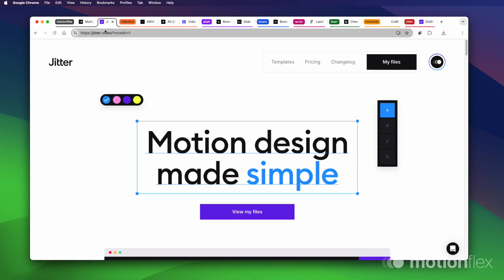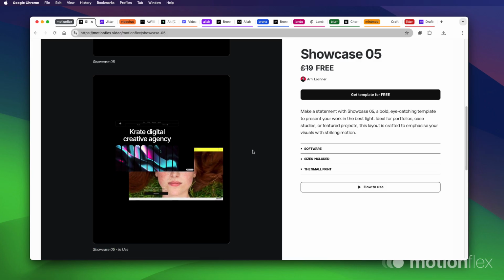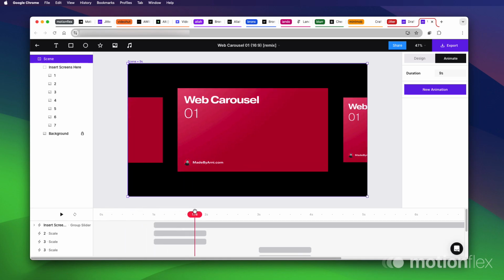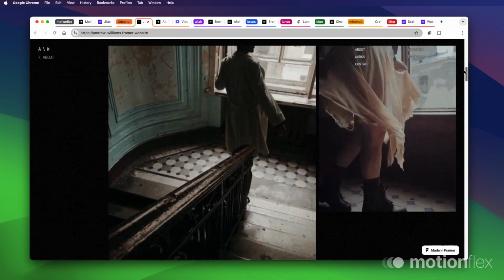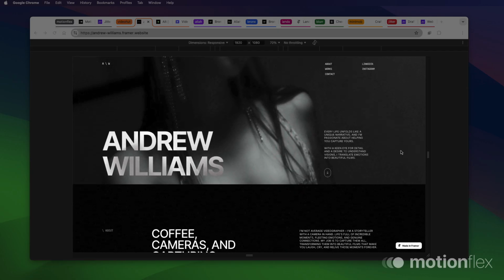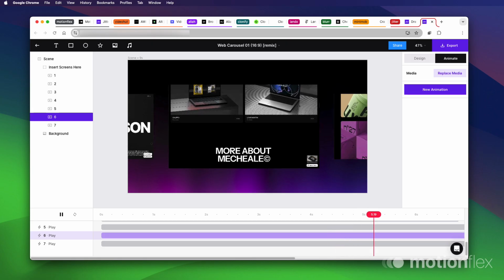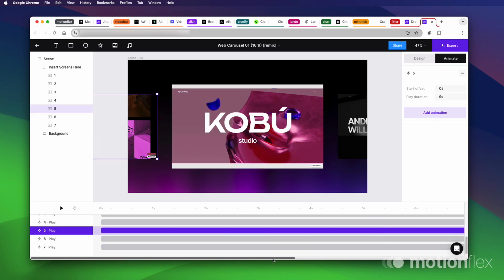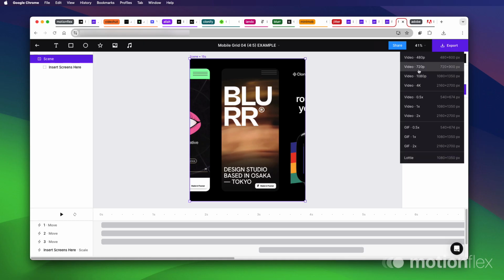Simple Mockup Tutorial to Showcase your Designs | MotionFlex & Jitter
Learn how to create professional design mockups with Jitter in this detailed tutorial. This method is widely used by top design studios to craft showreels, short videos, and social media content.

🎉 BLACK FRIDAY SPECIAL: ALL MOTIONFLEX TEMPLATES 100% FOR A LIMITED TIME 🎉

Visit motionflex.video